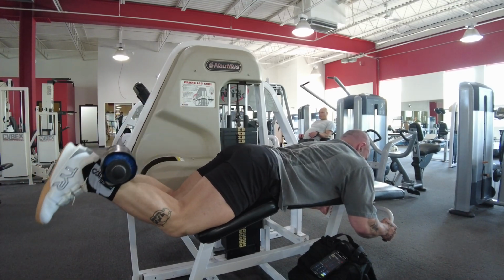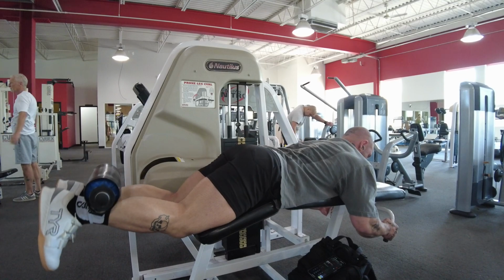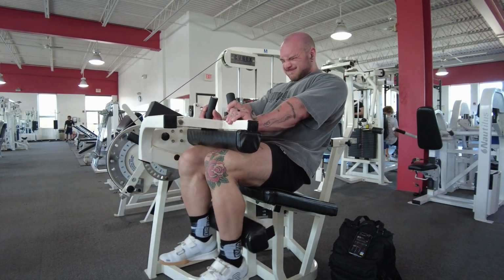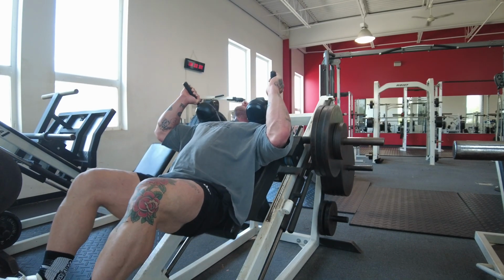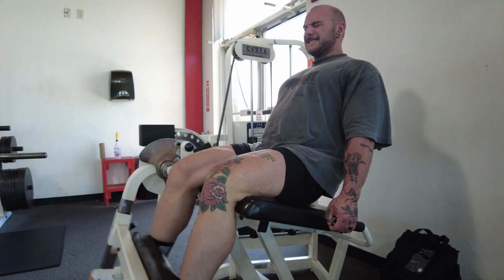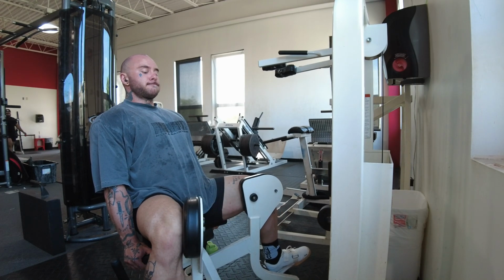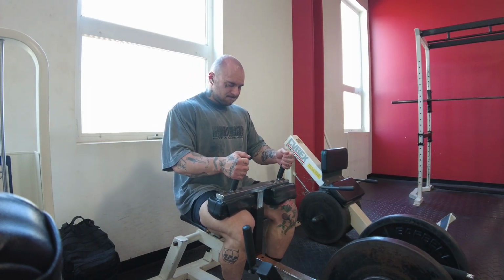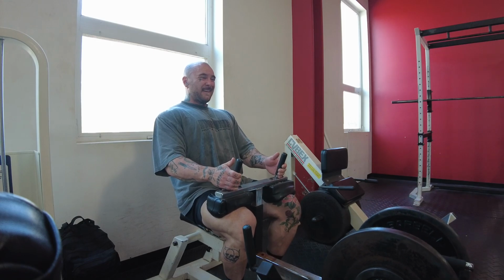Road to 250lbs Day 53 - Mixed leg day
Great session today, super happy with how the hack squat specifically feels and is progressing, but honestly everything else was on point too. Had a bit of a nagging ankle today but it didn't bother me a bit during this session.

Bodyweight sitting around 215 again this morning!